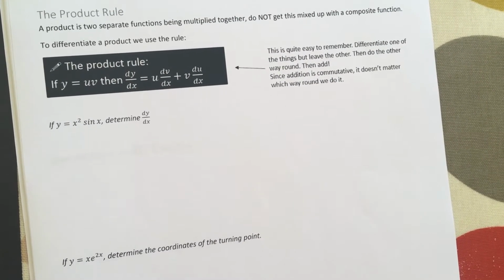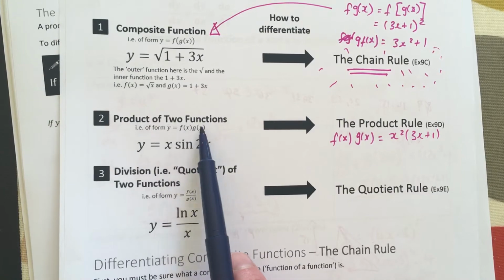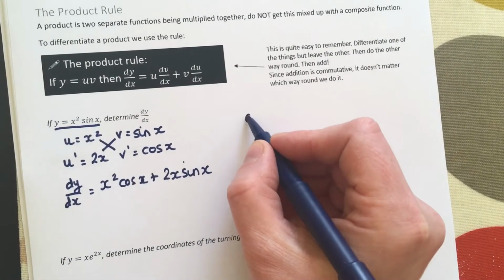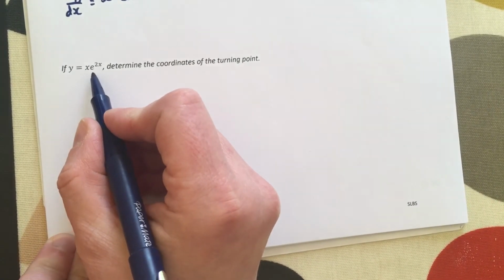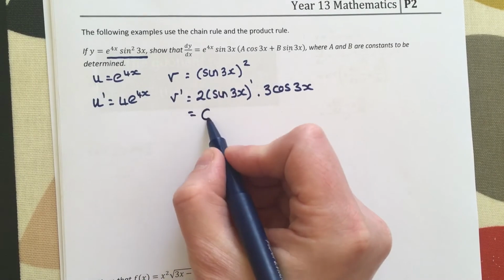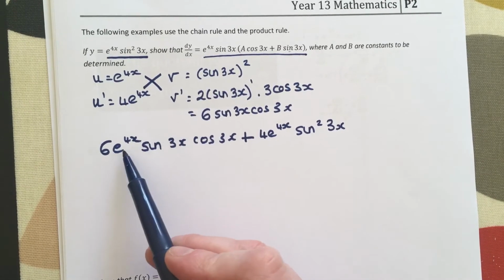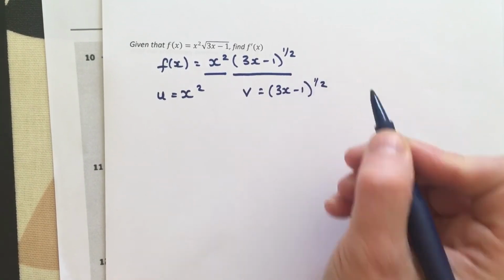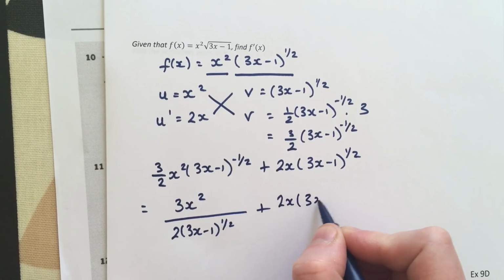Y12 P2 Differentiation - The Product Rule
Y12 Differentiation. Product Rule. Video 1 of 1. Follow with your printed notes.